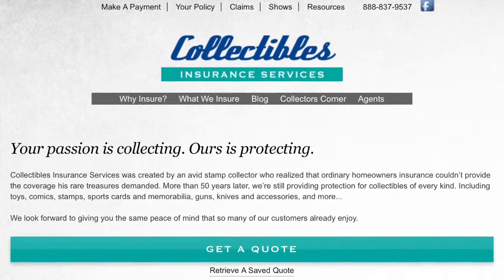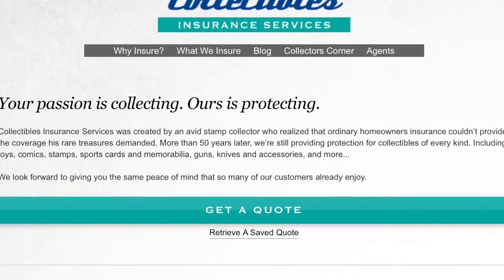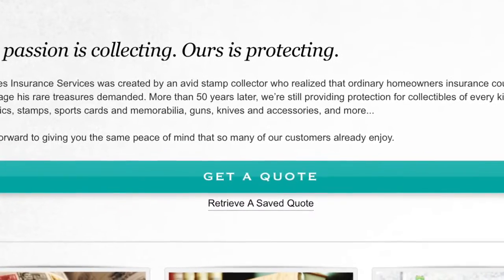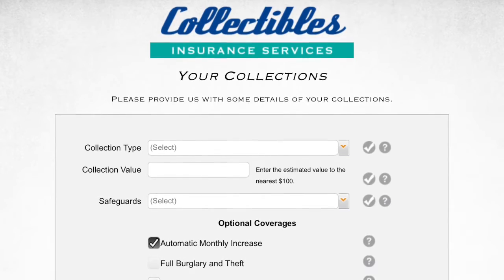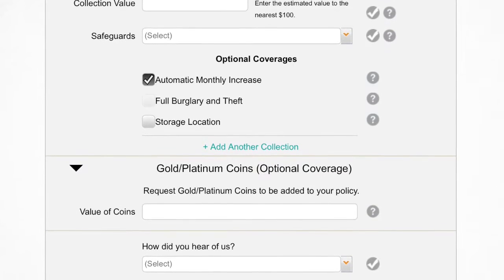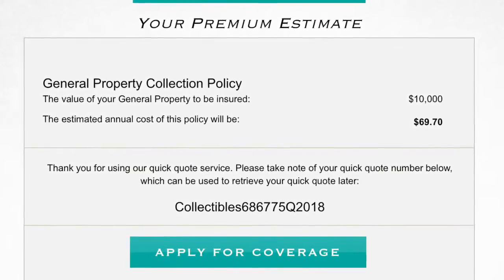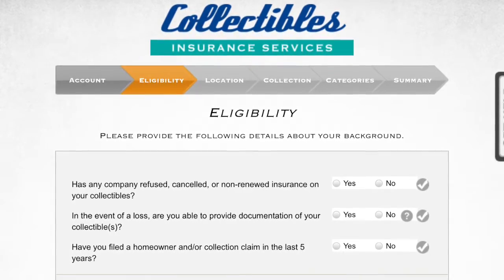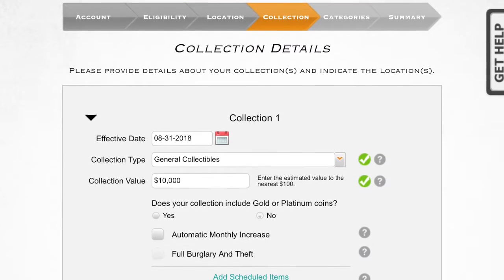Protect Your Comics From Loss | How to Value Comic Books | Will Insurance Cover Comics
Do you have comic book insurance? If not, you may want to consider purchasing a policy. In this video I talk about the insurance company that I decided to get a policy with as well at my rationale for doing so. Protect your investment in comics.

*** A rep for the company saw this video and provided me with a direct number if anyone needs a quote, etc. Message me and I'll provide you with the information: IG--regiecollects

- Join eBates to save 2% on eBay purchases AND get $10 back when you spend $25! Seriously fellas this is a no-brainer.